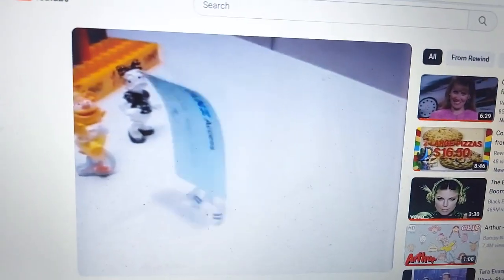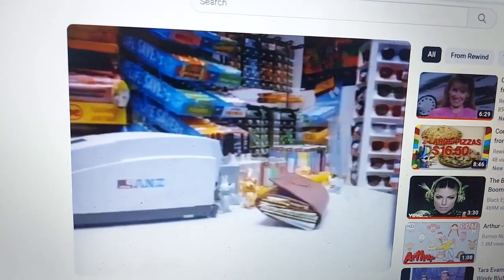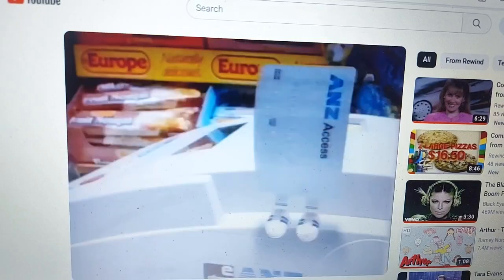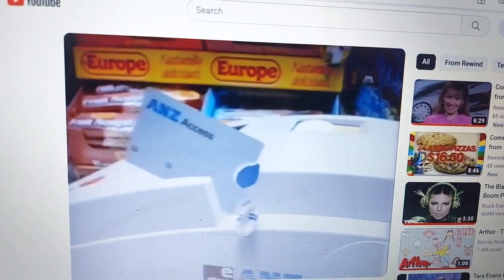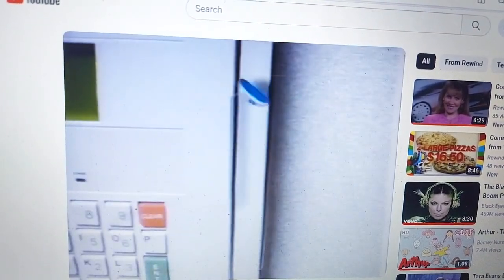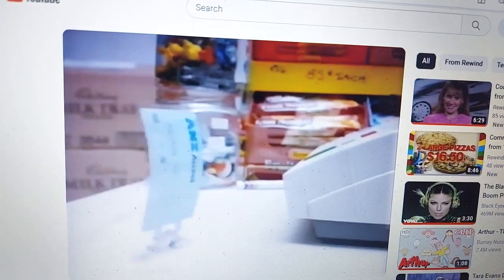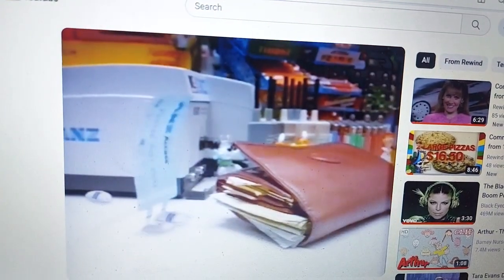ANZ 1992 Ad